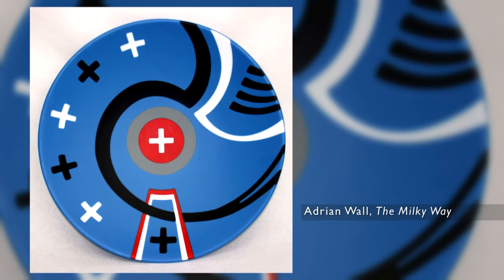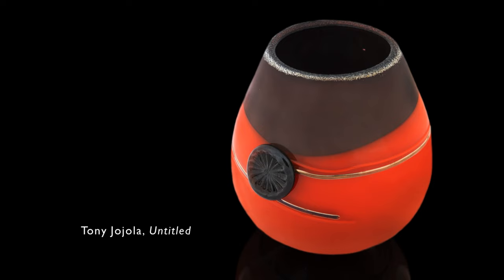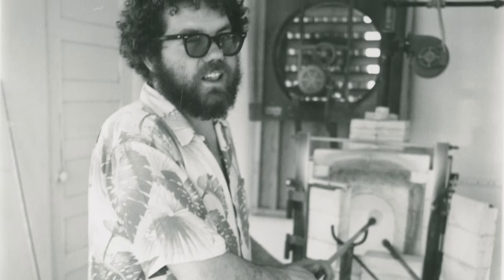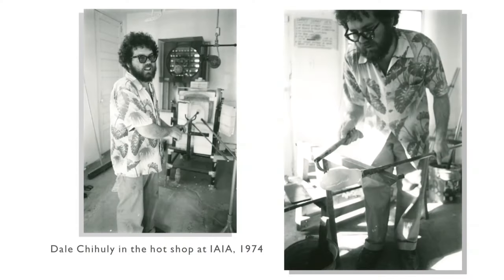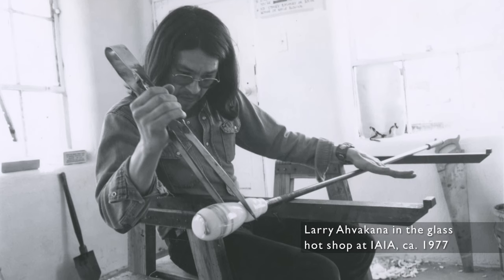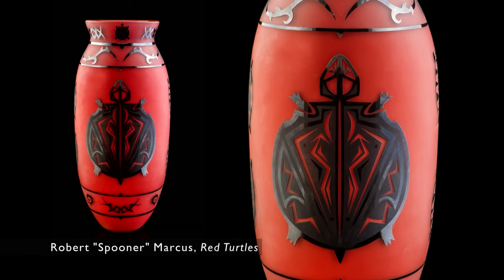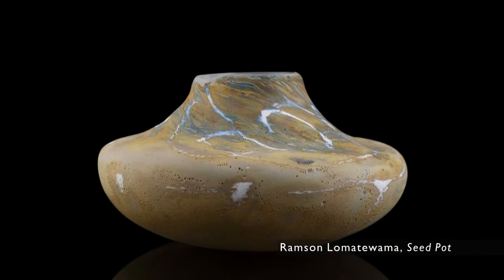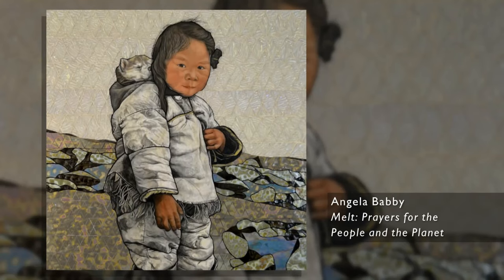Clearly Indigenous with Letitia Chambers | ¡COLORES! NMPBS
Bold, stunning… curator Letitia Chambers shares how native artists are reinterpreting cultural narratives in the groundbreaking exhibition “Clearly Indigenous.”

The Sheltering Firs from Field Report Vol.X: Powell Butte (Instrumental)
Sturgeon Lake from Field Report Vol.V: Sauvie Island (Instrumental)

Special Thanks
Ryan Flahive
Lisa Neal